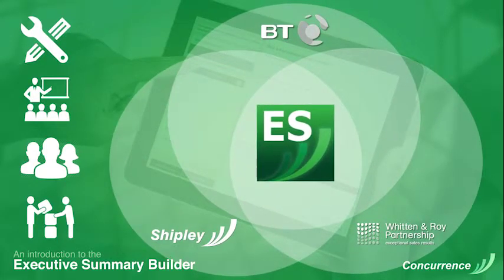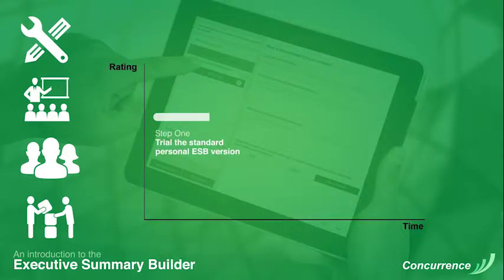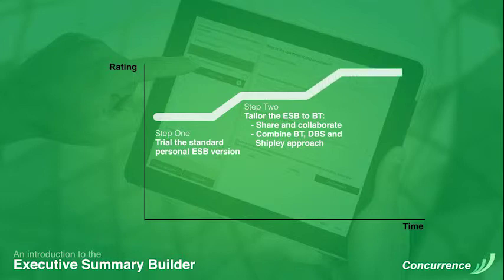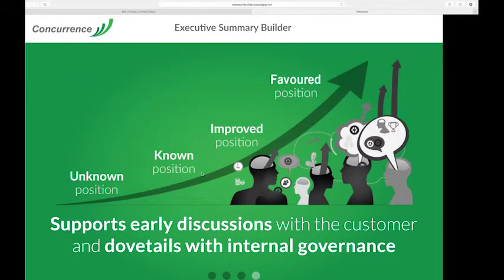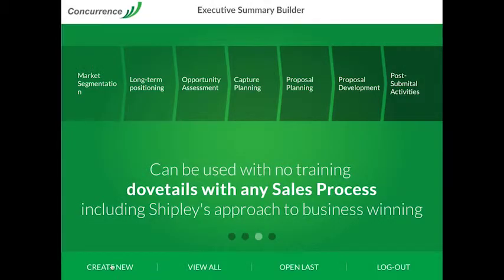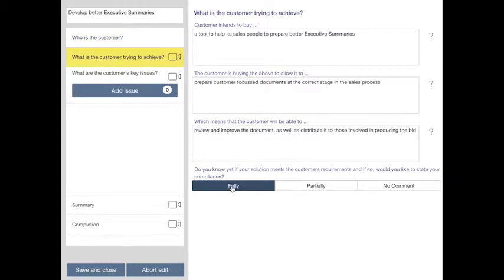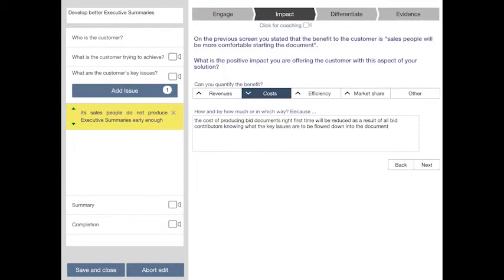BT ESB Trial Introduction v02